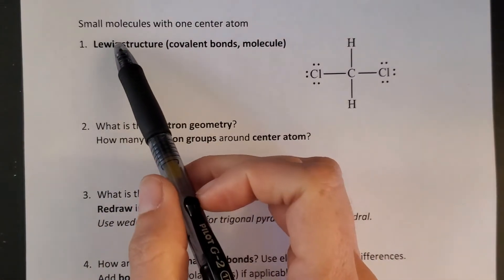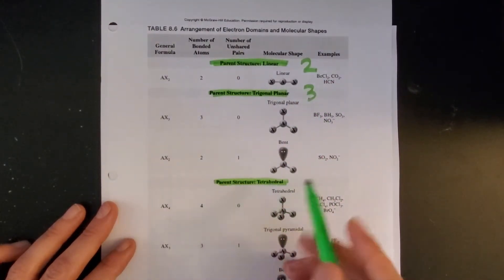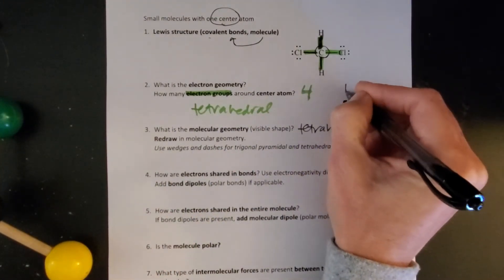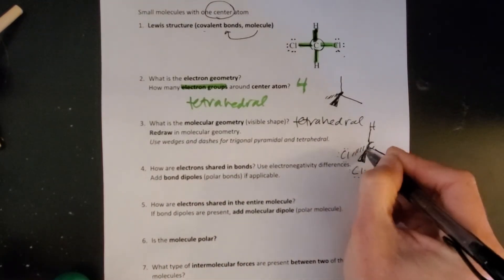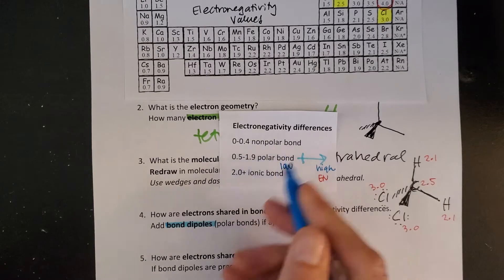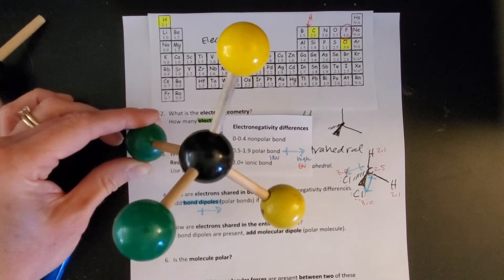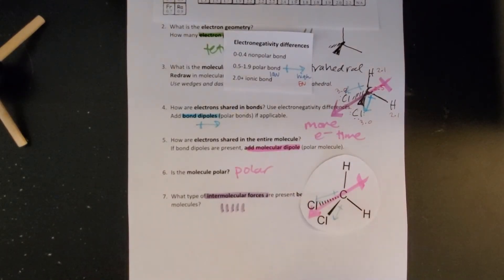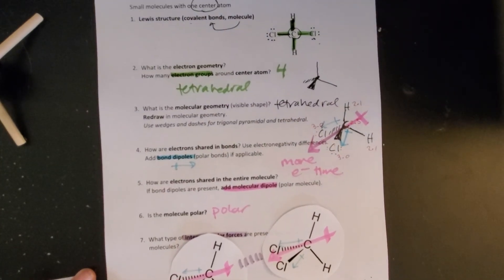Electron geometry, molecular geometry, polarity, and intermolecular forces - problem solving process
Starting with a Lewis structure of CH2Cl2 (dichloromethane)...

- determine electron geometry
- determine molecular geometry, and redraw molecule
- determine which bonds are polar (bond dipoles)
- determine if the molecule is polar (molecular dipole)
- see dipole-dipole attraction between two molecules